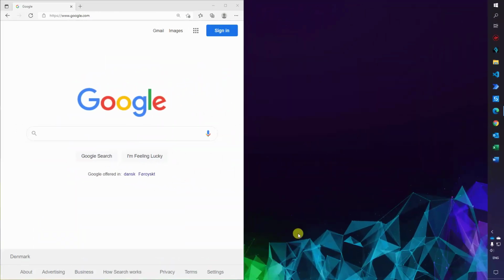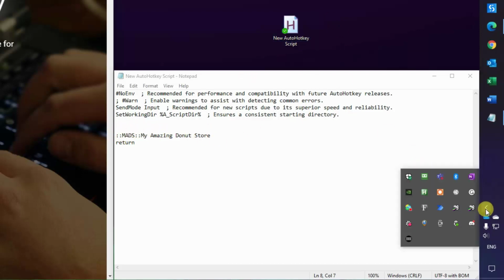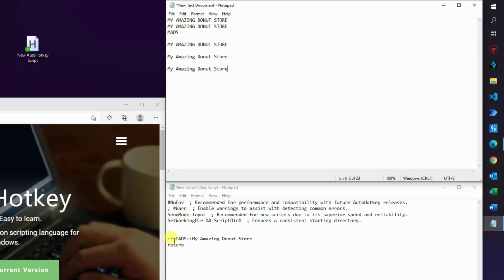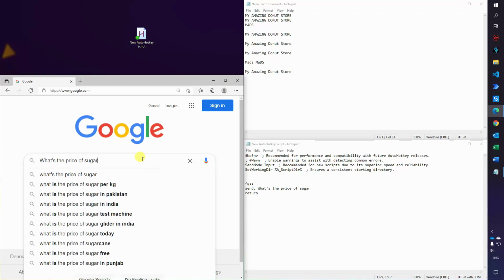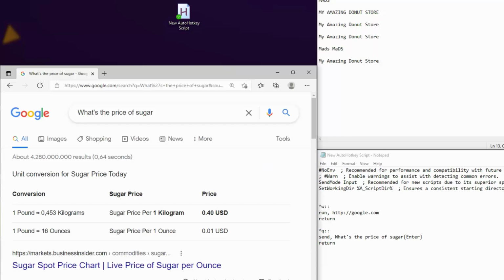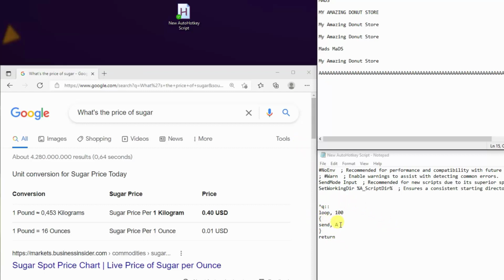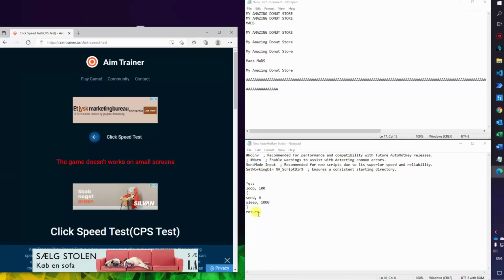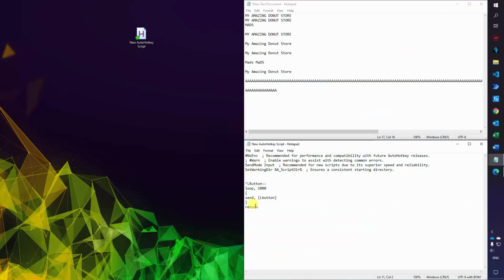AutoHotkey Beginners Guide - Tutorial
AutoHotkey automates typing and clicks with short scripts, and the exercises in this AutoHotkey beginners guide create a hotstring, several hotkeys and a rapid fire script.

Download the 3 MB exe file from autohotkey.com and choose "Express Installation". Right-click the desktop, choose "New" and "AutoHotkey Script", then right-click the file and choose "Edit Script". The exercises in the tutorial belong to a fictional company, My Amazing Donut Store. A hotstring is auto-correction: Type MADS and an ending character such as space, enter or tab, and AHK writes the full company name. An asterisk between the first two colons makes the hotstring fire without an ending character, and a C next to it makes it case sensitive. A hotkey runs actions when you press a key or a combination of keys. The hat sign stands for Ctrl, the hashtag for the Windows key, the exclamation mark for Alt and the plus sign for Shift. Ctrl+Q uses "send" to type a question about the sugar price into Google and presses enter with {Enter}, Ctrl+W uses "run" with a URL to open the browser, and Ctrl+E opens Notepad. For gaming, a loop sends the letter A 100 times, and "sleep" with 1000 milliseconds puts one second between the keystrokes, which is useful in a farming game.

TOP LEARNINGS
🔹 Install AutoHotkey and create a first AHK script
🔹 Write a hotstring with the asterisk and case sensitive options
🔹 Build hotkeys with "send", "run", a loop and "sleep", including a rapid fire script

The rapid fire script uses Ctrl plus the left mouse button as hotkey and sends {LButton} in a loop. In a five-second click speed test it reaches 99 clicks, compared with 26 clicks by hand, and with the loop count changed from 100 to 1000 it clicks 1000 times before the five seconds are over. A changed script only works after you save it with Ctrl+S and update it: Double-click the script file and choose "Yes", or right-click the green icon in the tray and reload the script from that menu. The same tray menu can pause or exit a script, and that is how the 100-letter loop is stopped in the video.

CHAPTERS
0:00 Intro
0:59 Download and Install AutoHotkey
2:07 Hotstring
6:28 Hotkey
10:40 AutoHotkey & Gaming